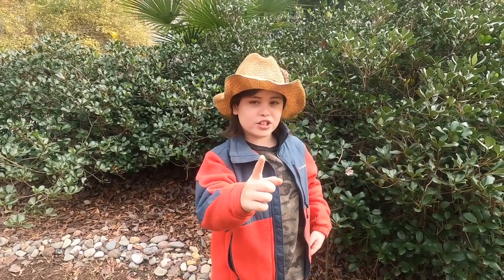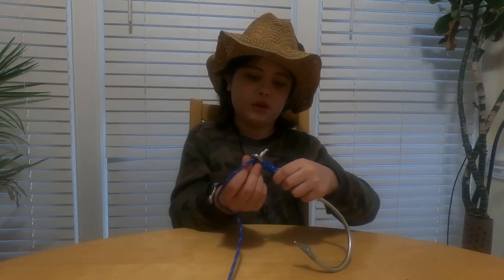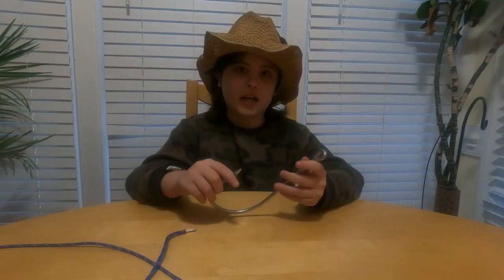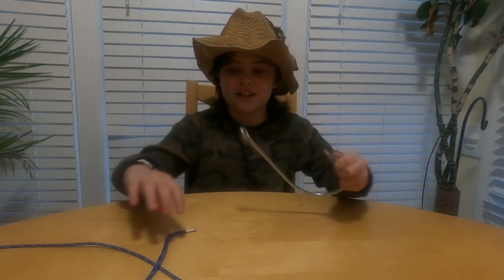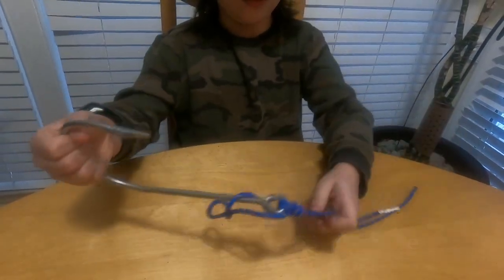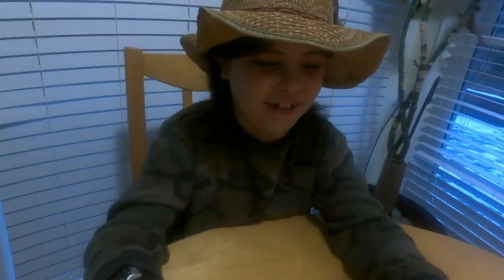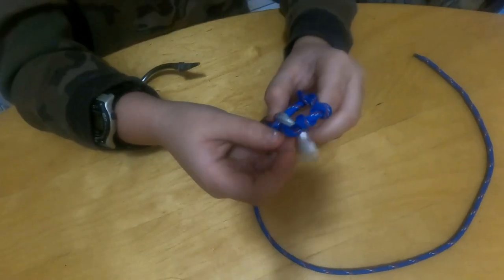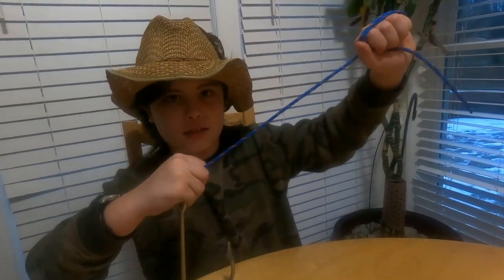How to tie fishing knots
Fishing knots

Mr. Stiles walks you through how to tie Clinch Knots, Palomar Knots, Egg Loop Knots and introducing the Stiles Knot!